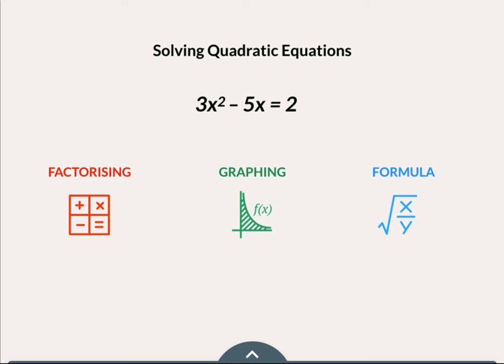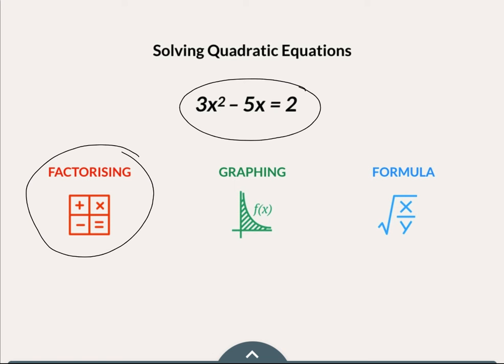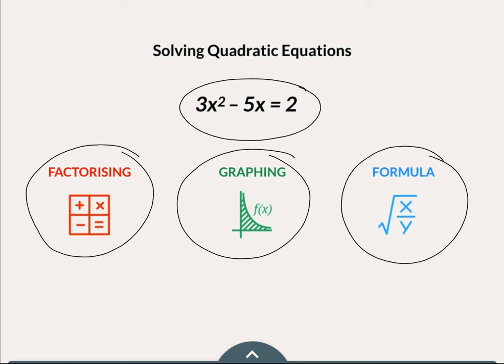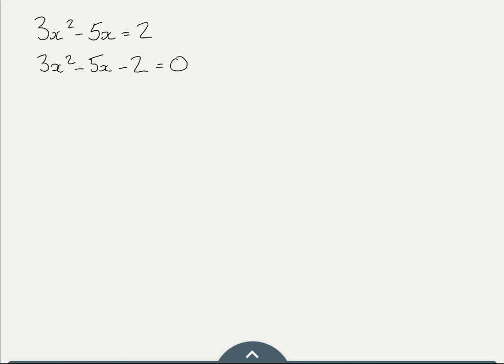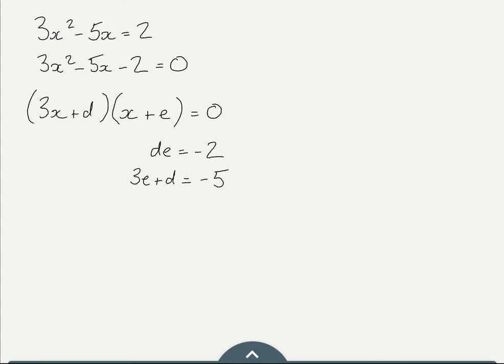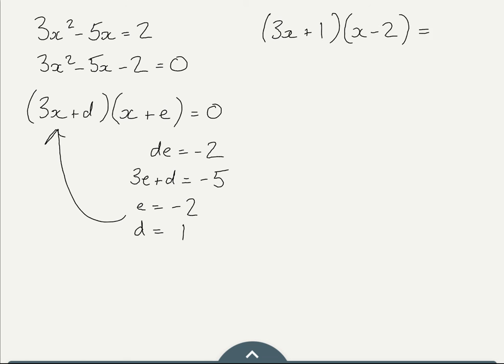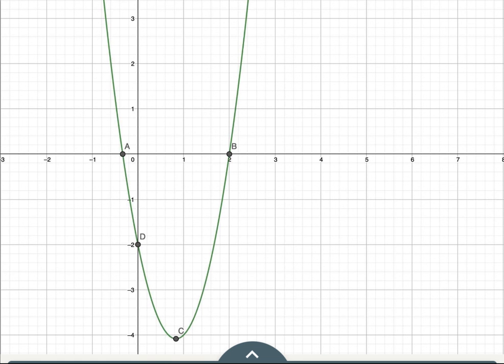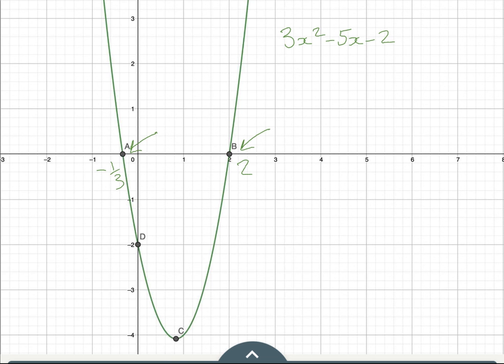Classroom Example - Maths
An example recording.